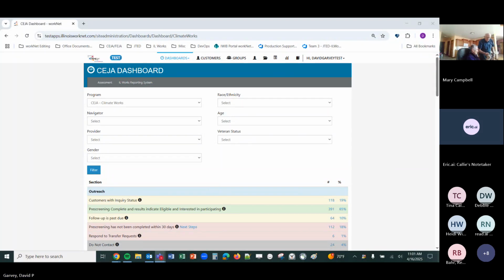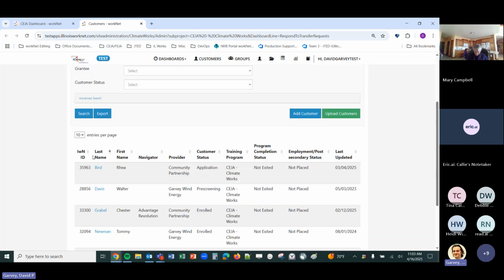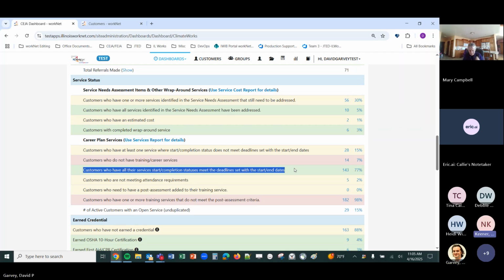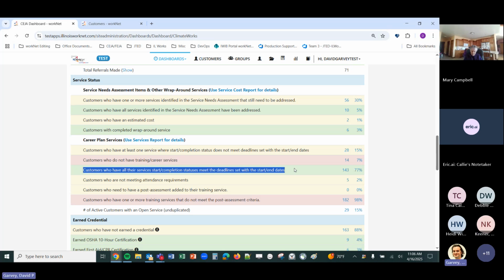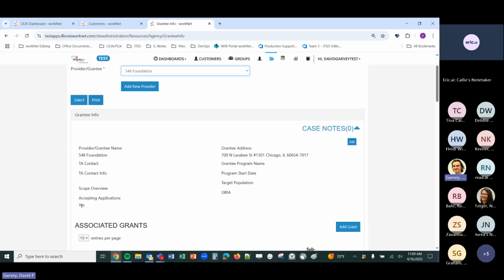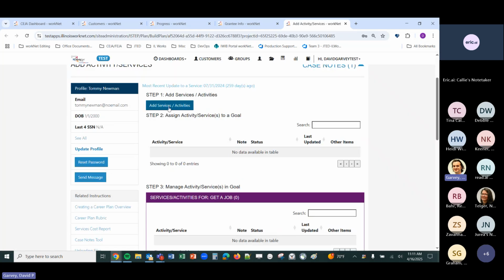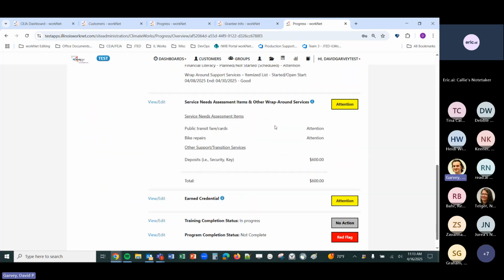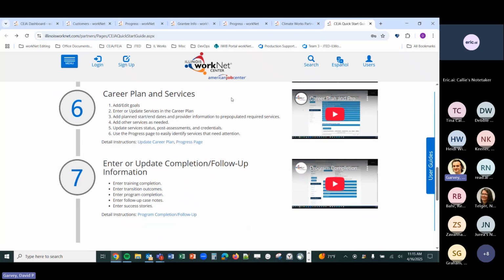CEJA Reporting System Office Hours - 4/16/2025